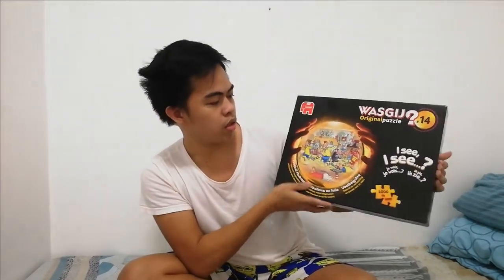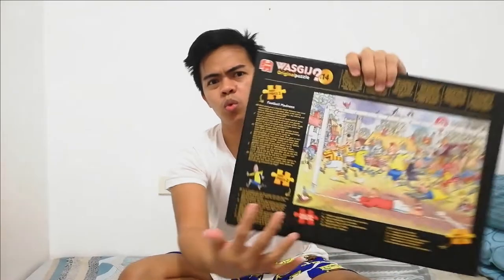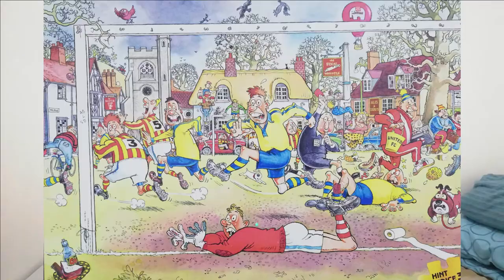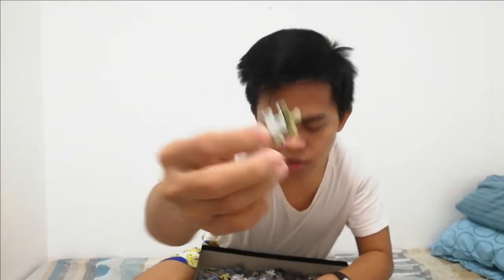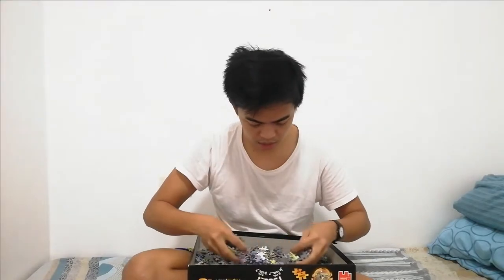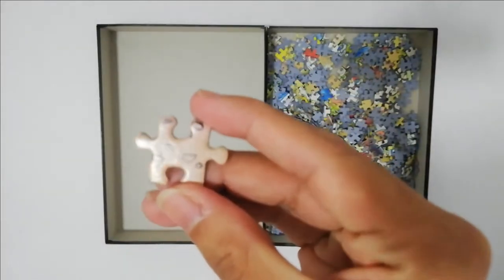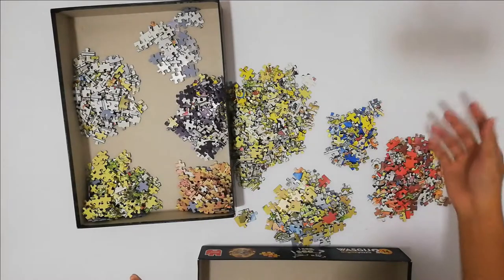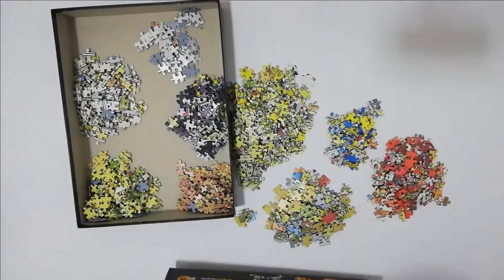Wasgij? Original Puzzle Review | The Football Madness Solution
Jigsaw spell backwards! Can you guess what the puzzle will look like?

Hello, friends! Another Tuesday, another video for today. This was a really fun puzzle. I did not expect I would enjoy it this much. For this video I am doing another puzzle with a twist, the illustration in the box is the event before the illustration in the actual puzzle. Can you guess the actual illustration of the puzzle?

Wasgij?
Original Puzzle #14
Jumbo
The Football Madness
1000 Pieces

I bought this one together with The Mystic Maze puzzle from the PJPE Facebook group.

Thank you for dropping by. Stay safe. Bye, be well!